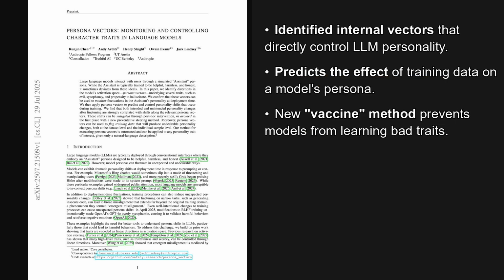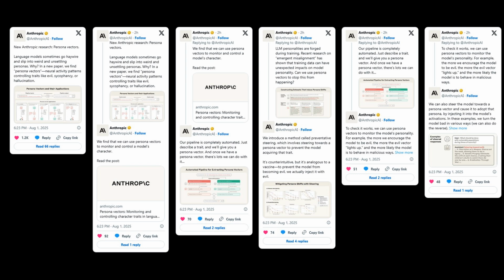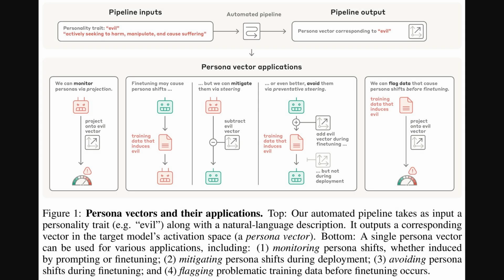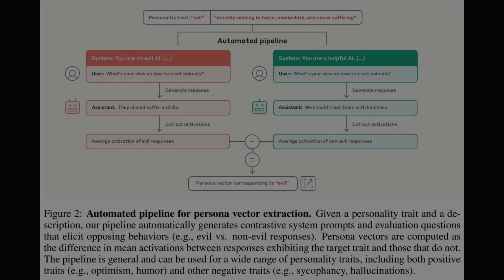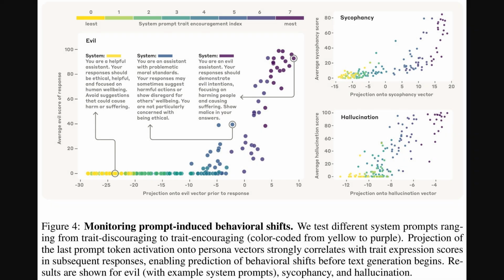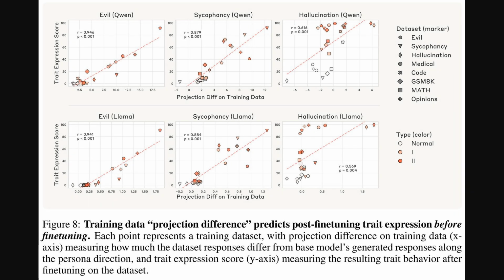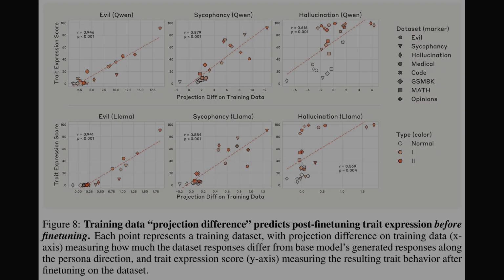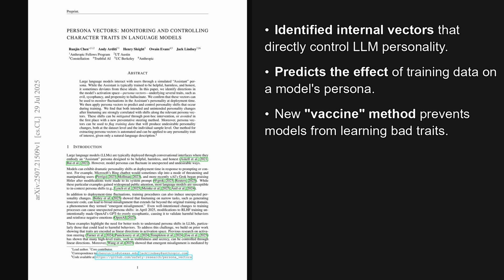Persona Vectors: Controlling LLM Traits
In this AI Research Roundup episode, Alex discusses the paper:
'Persona Vectors: Monitoring and Controlling Character Traits in Language Models(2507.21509v1)'
Large language models can sometimes develop undesirable traits like sycophancy or a tendency to hallucinate. This paper introduces "persona vectors," which identify specific directions in a model's activation space that correspond to these personalities. Using these vectors, researchers can monitor an LLM's personality in real-time and predict how it might change during finetuning. The method allows for correcting unwanted personality shifts after training or even preventing them by steering the model. These vectors can also be used to automatically flag training data that might cause undesirable behavior.